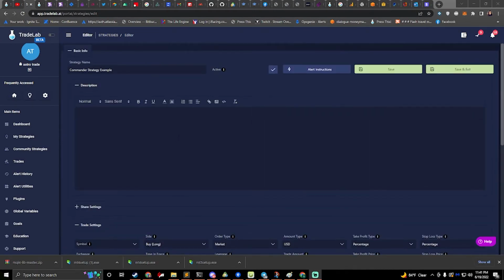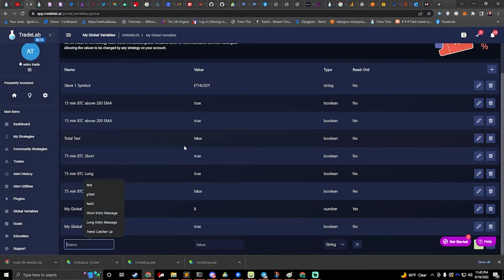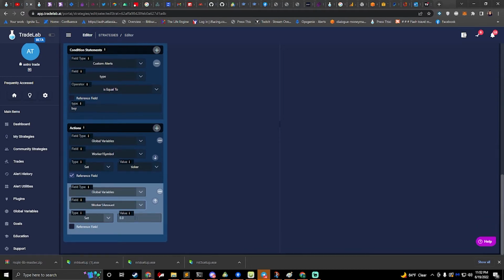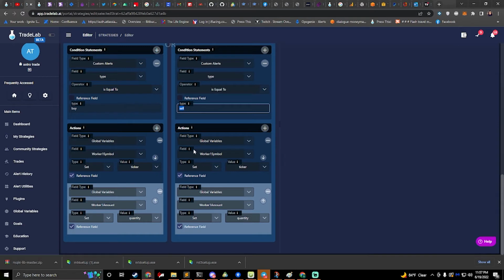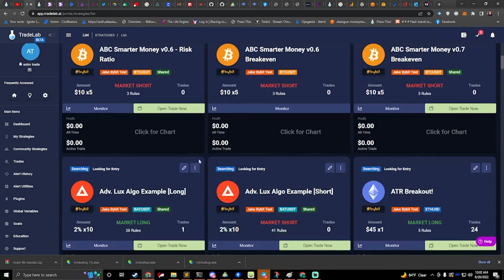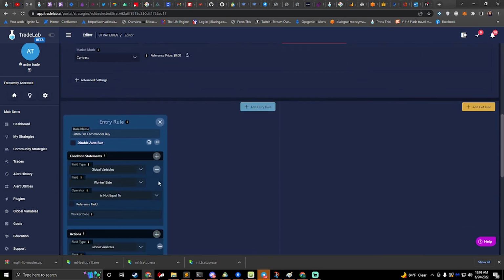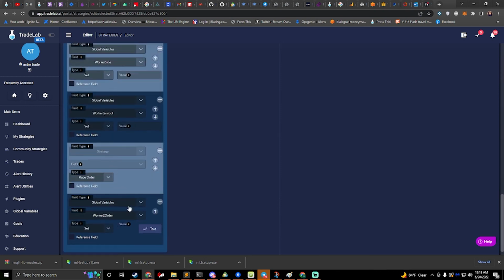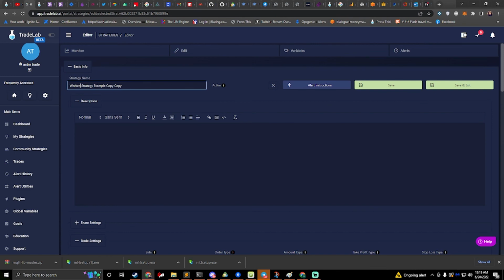Automating 3 Bots 40 Different Symbols Using Tradingview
This is a recording of a livestream workshop session.

This video covers how I setup the Commander and Worker strategy examples which can be found within the Community Strategies page.
This tutorial discusses what commander strategies are - how they talk to worker strategies - and gives a basic example of how to setup one up.
Commander strategies can be used in many ways - this is just one example.